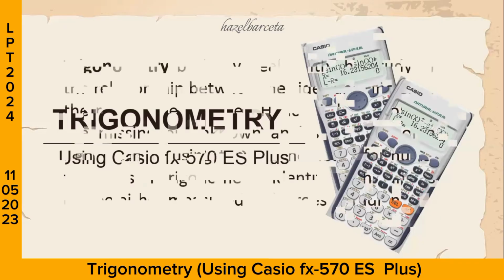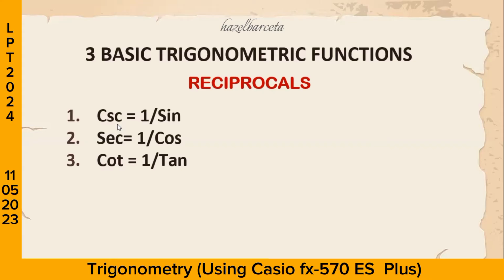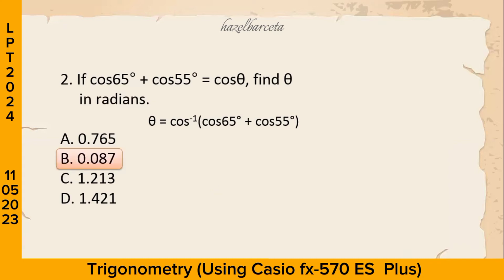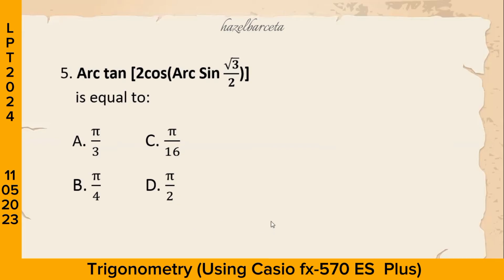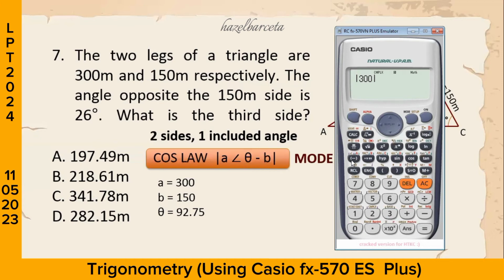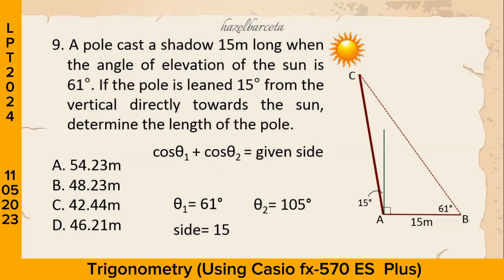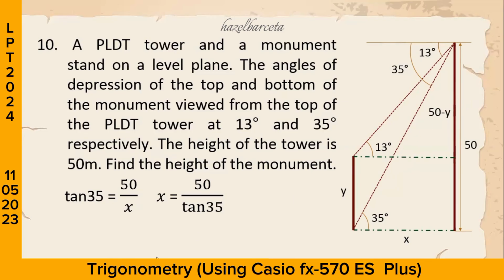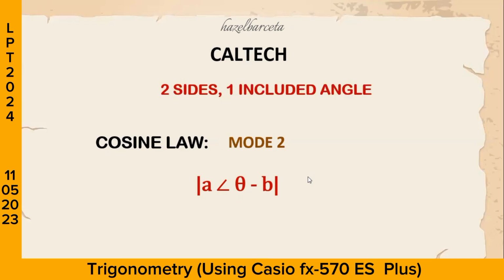LEPT MATH MAJORSHIP REVIEWER | CALCULATOR TECHNIQUES | TRIGONOMETRY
Hello, Teachers! In this video tutorial, CASIO FX-570ES PLUS CALCULATOR TECHNIQUES play a vital role in solving problems in TRIGONOMETRY.

TRIGONOMETRY deals with the study of the relationship between the SIDES and ANGLES of the RIGHT-ANGLED TRIANGLE.  Hence, it helps to FIND THE MISSING OR UNKOWN ANGLES OR SIDES OF A RIGHT TRIANGLE using the TRIGONOMETRIC FORMULAS, FUNCTIONS OR TRIGONOMETRIC IDENTITIES. The angles can be either measured in DEGREES or RADIANS.

THREE BASIC TRIGONOMETRIC FUNCTIONS (SOHCAHTOA) and their corresponding RECIPROCALS, LIMITATIONS OF SINE LAW and COSINE LAW and their CALCULATOR TECHNIQUES FORMULA as well as DIFFERENCE BETWEEN ANGLE OF ELEVATION AND ANGLE OF DEPRESSION and PAST BOARD PROBLEMS were discussed in our tutorial.

Teachers, let us all help each other by SHARING this TRIGONOMETRY TUTORIAL VIDEO to reach more SELF-REVIEW LEPT MATH MAJORS and be aware of the CALCULATOR TECHNIQUES as well as the MOST RECOMMENDED CALCULATOR for MATH MAJORSHIP.

Hoping and praying for more learning, Teachers! Thank you so much!